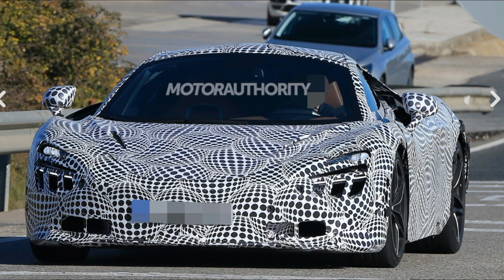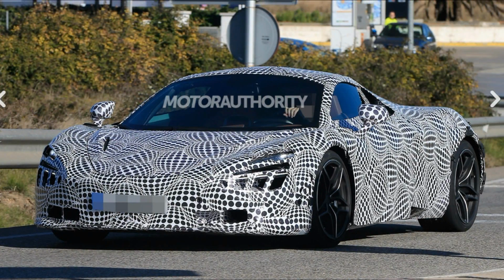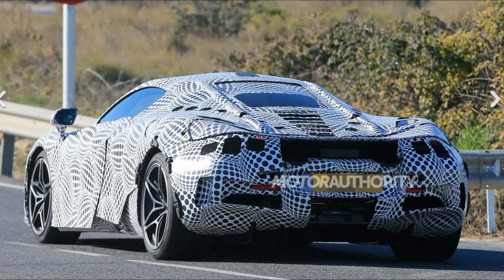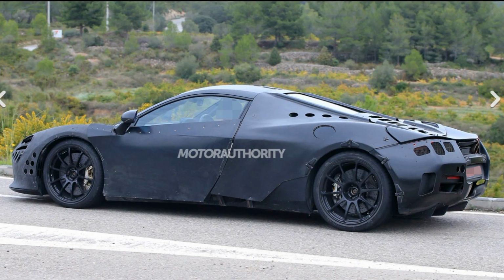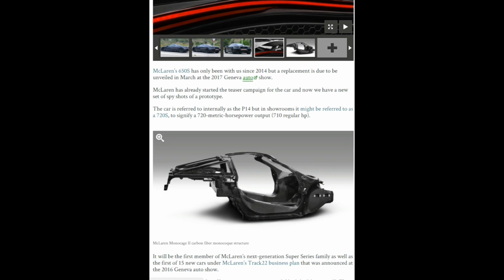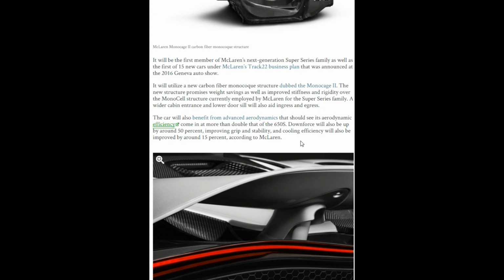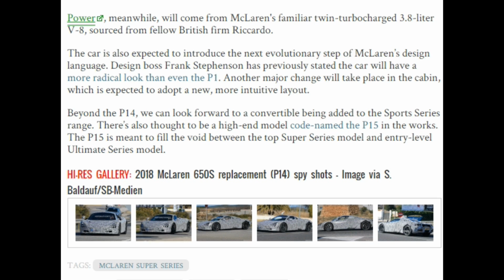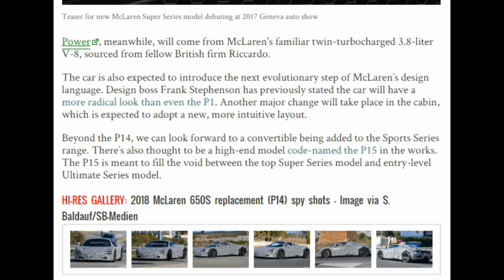2018 McLaren 720S (HD)--Replacement for 650S, Spied Shots, Info!!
All  European cars--All the time. Only with European Motors.

European Motors is a "mom and pop" used car dealership focusing on buying, trading and selling European vehicles. We are located in Los Angeles, CA and have a variety of vehicles including: Ferraris, Porsche, BMW, and Mercedes.